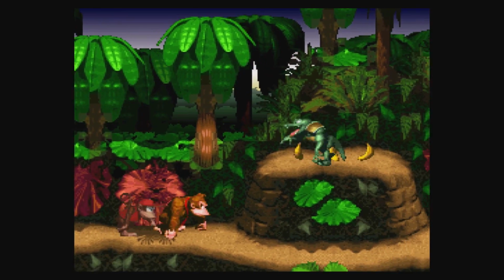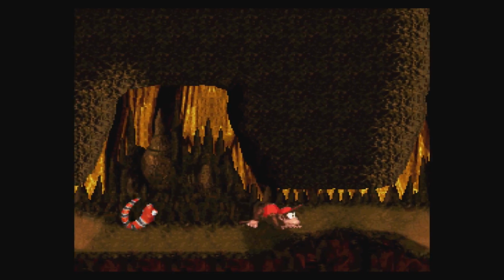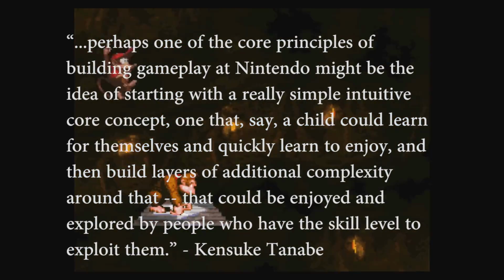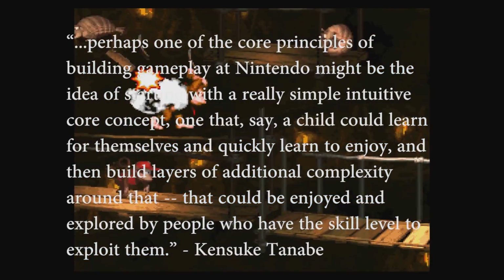Donkey Kong Country Review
Hey folks,

A review of Donkey Kong Country, one of my favorite games. I'll be reviewing all the platformers in this series over the next few months. I hope you enjoy!

If you like this kind of content, please consider following me on Twitter If you like RTS games, I run an RTS-designed focused blog over

Finally, if you enjoyed this video, please consider checking out Matthewmatosis's YouTube channel. His work inspired me to learn more about game design and start making videos on topics that interested me. He's done fantastic work on many Nintendo games and I can't recommend his content enough.

References
(the making of Donkey Kong Country)
(what is pre-rendering, game difficulty)
(sound track song names)